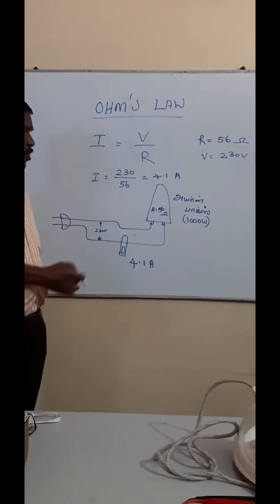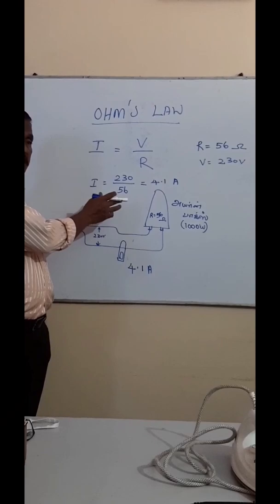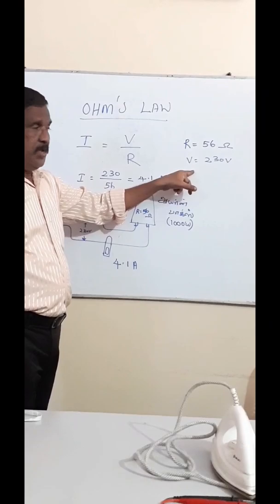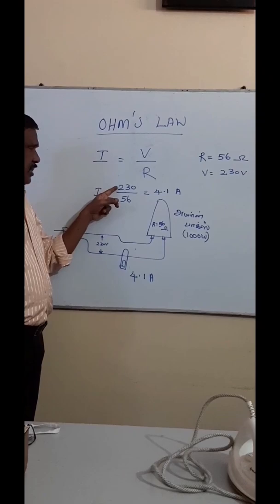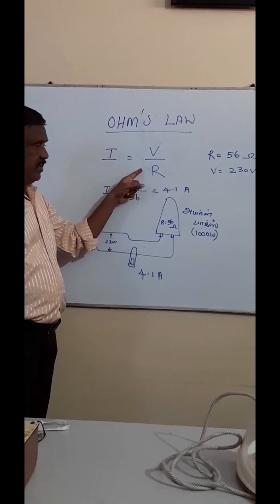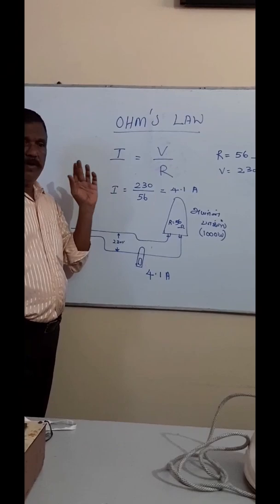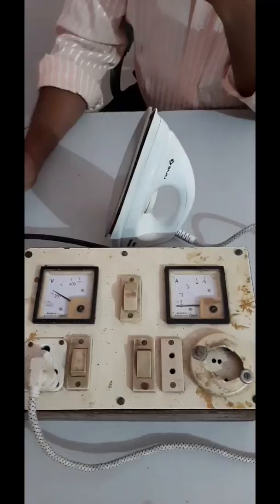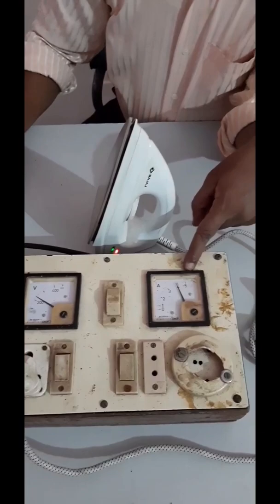Proving ohms law in Tamil part 2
we have given about details of Proving ohms law in Tamil part 2: